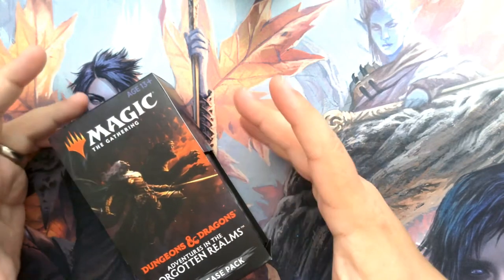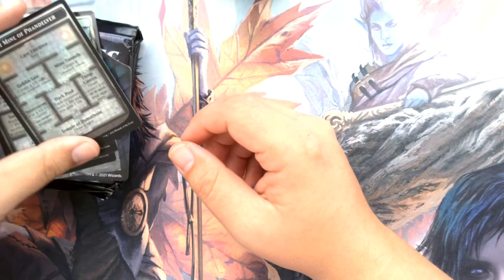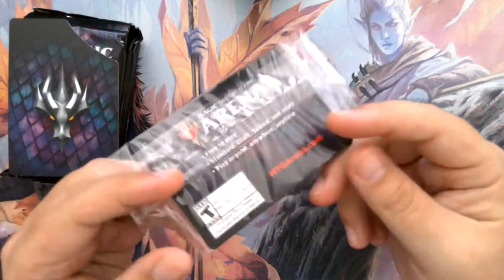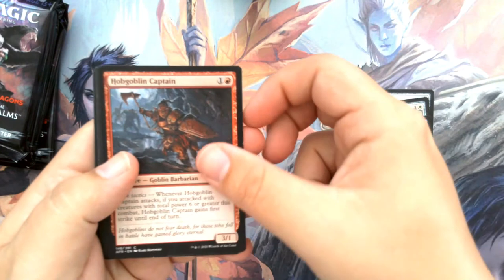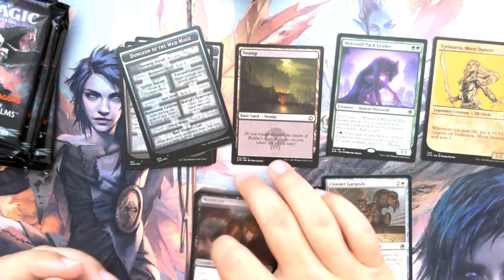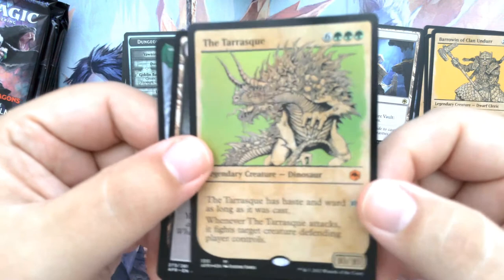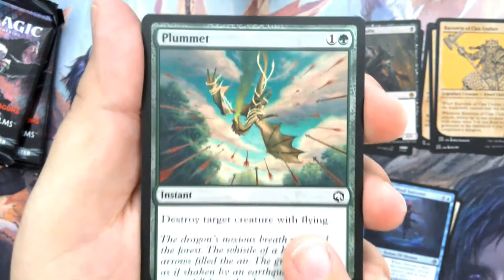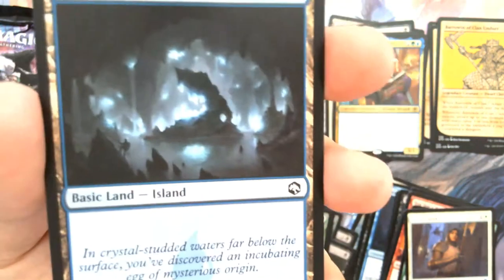You got your D&D all over my Magic! Opening a Pre-Release Pack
The new Magic set is out soon and it's a crossover with the Forgotten Realms! Watch me reminisce about 3.5 Edition and open some draft boosters!